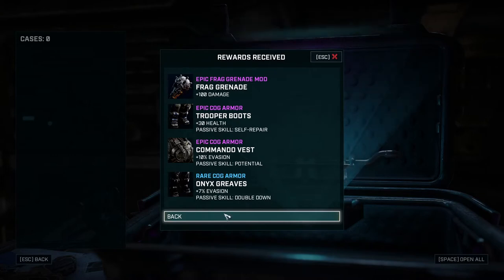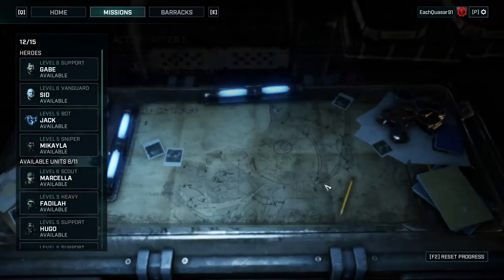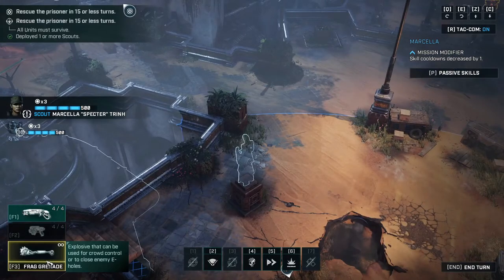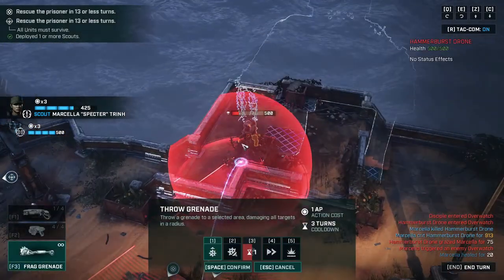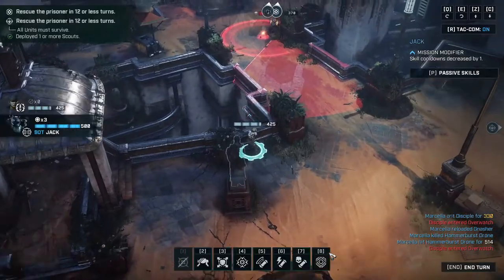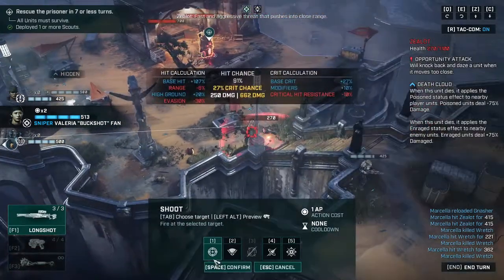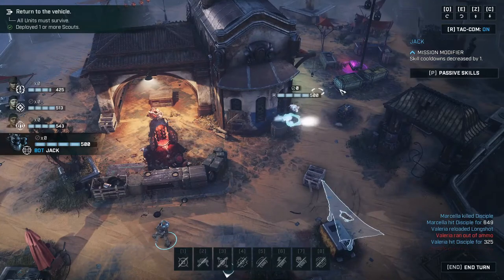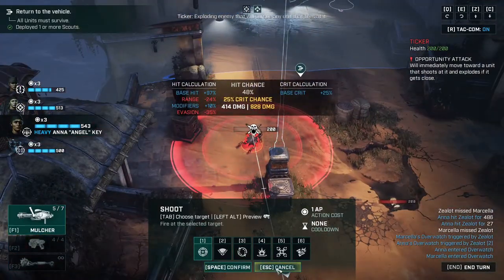Gears Tactics Walkthrough Mission 29 - The Marcella Spotlight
This is Mission 29 of my Gears Tactics Walkthrough recorded on PC. My walkthrough of Gears Tactics will feature the entire campaign with full commentary throughout, and a final review at the end.

Gears Tactics is a turn based strategy game set in the Gears of War universe. In relation to the timeline it is set before the first game and follows the story of Gabe Diaz, father of Kate Diaz, a main character in Gears 4 and 5.